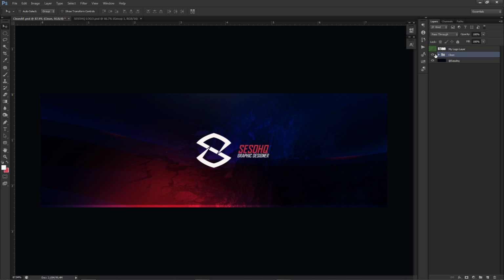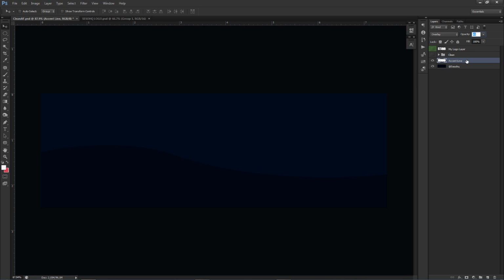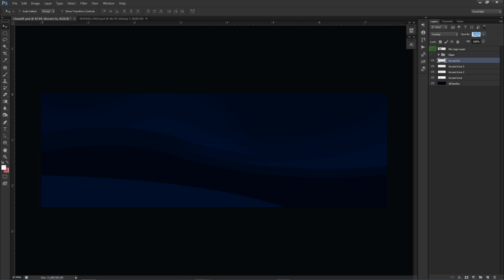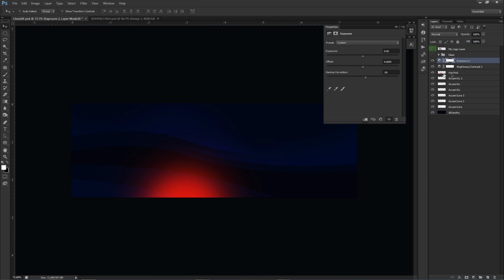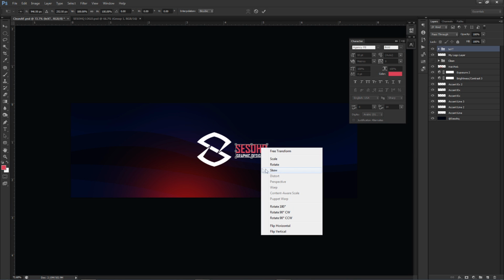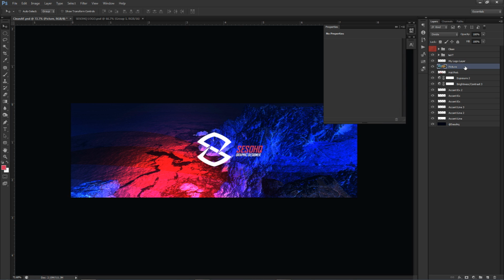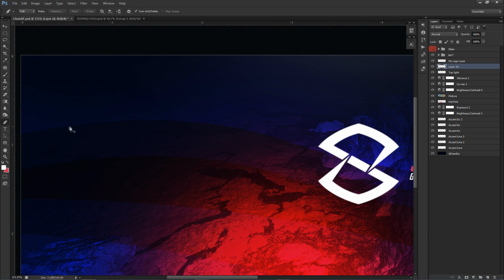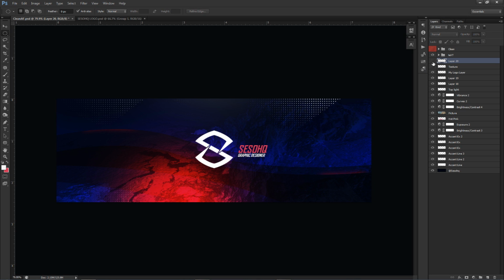Photoshop Tutorial: Clean Contrast Simplistic Banner Design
Video Description: Oo look at me go with this one, it looks soooo goooood!